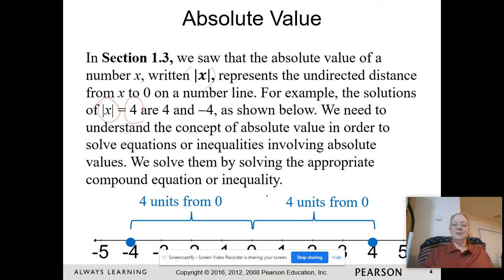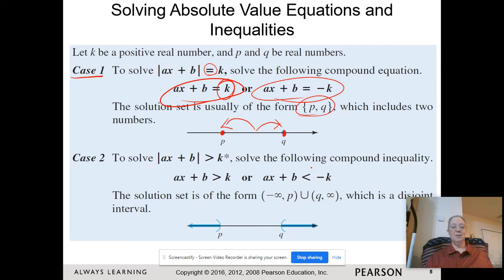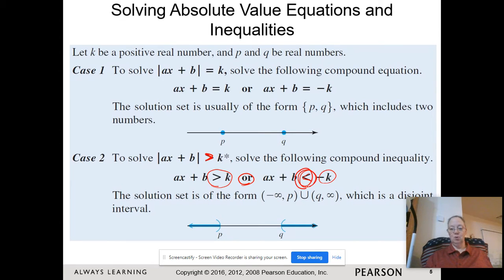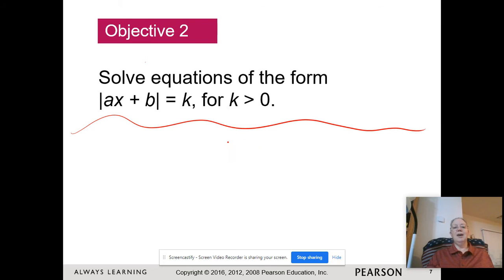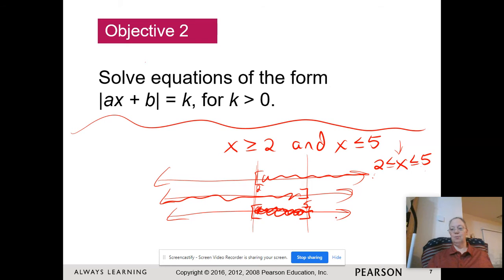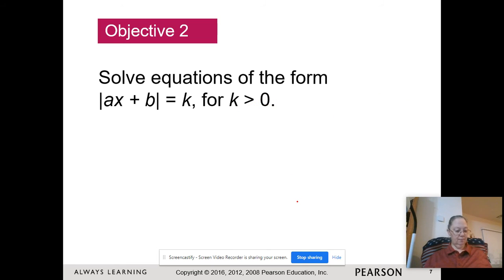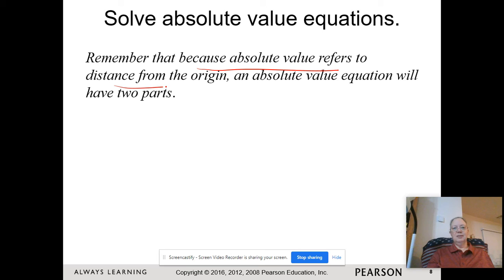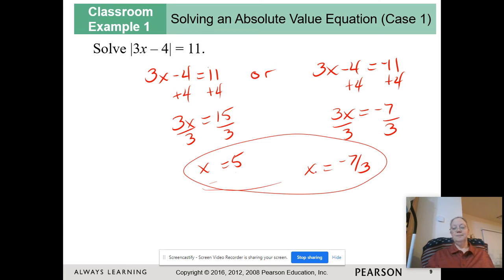Math 95 - Section 8.3 A - Absolute Value Equations and Inequalities